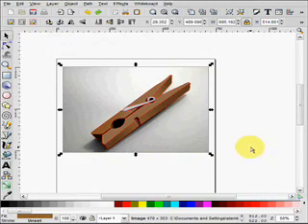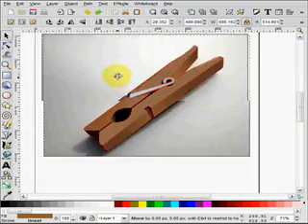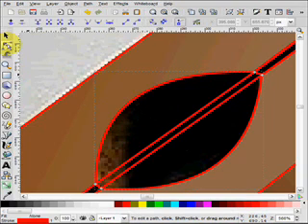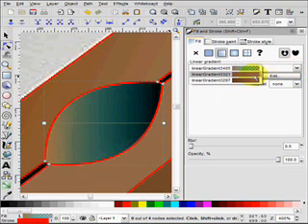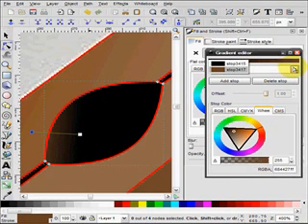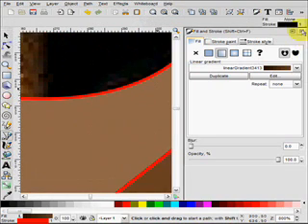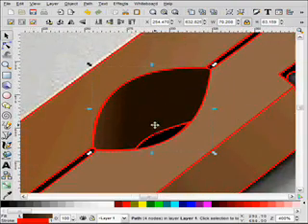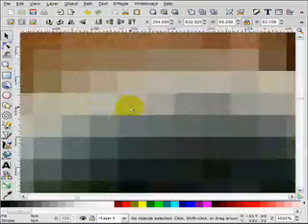Inkscape Bitmap to Vector Tutorial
A tutorial on how to trace a bitmap image in Inkscape by Cremnlin.